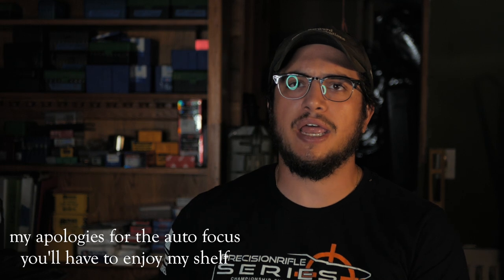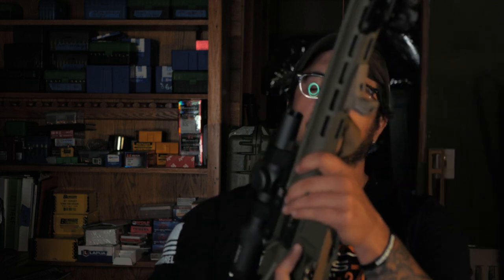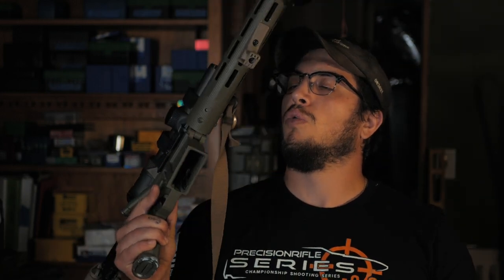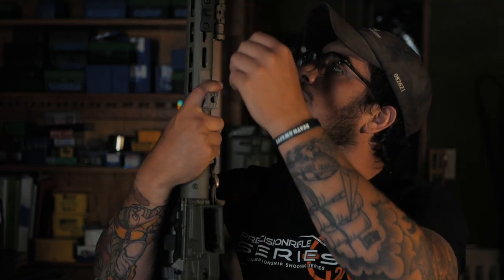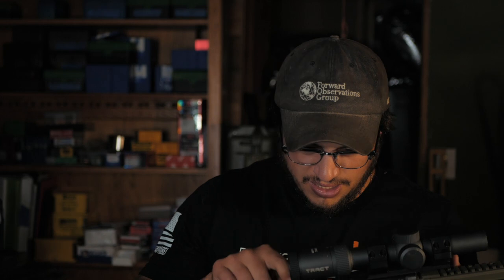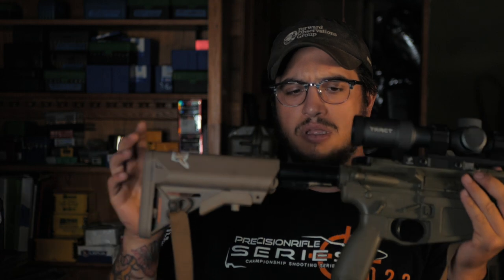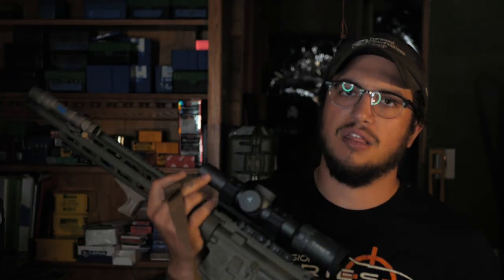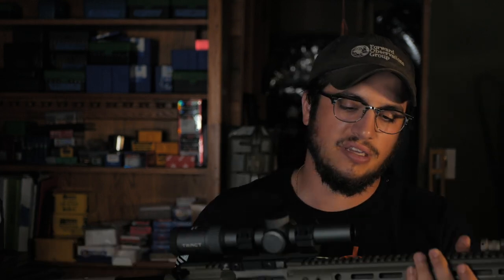"ReCcE" Build 2022 Edition | The O.G.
We revisit my original AR Build from back in the day. Is calling it a recce clickbait? yes, yes it is. enjoy. Also, check out the IG @maddmaxxguns. and If you're feeling helpful